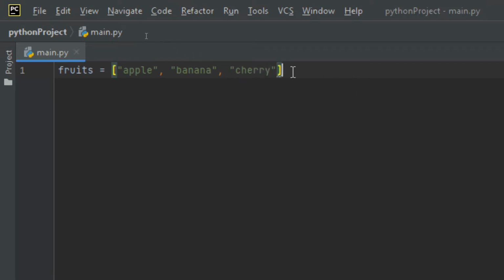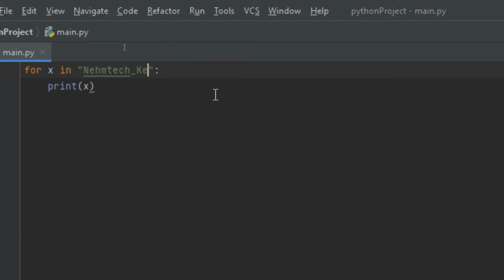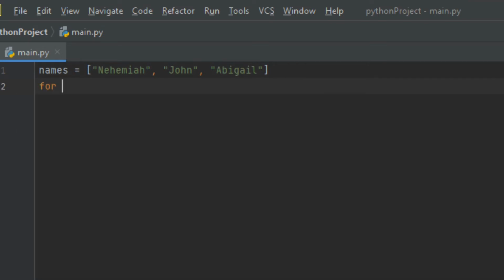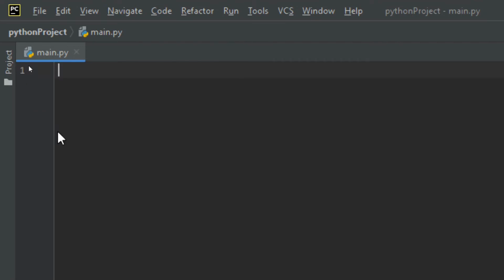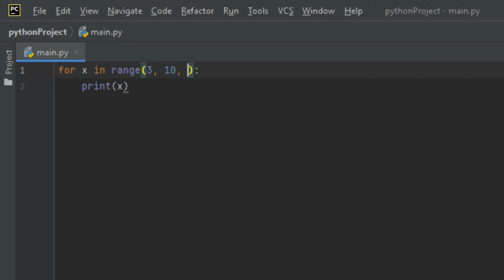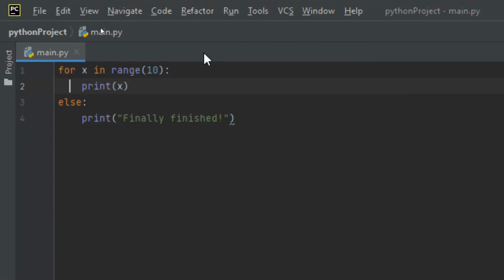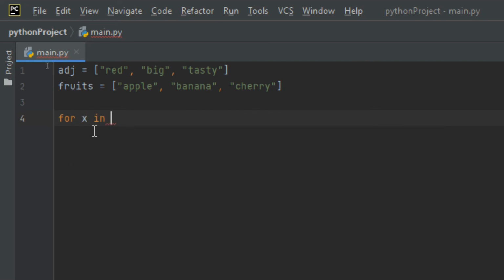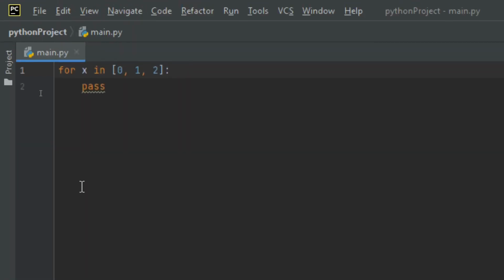PYTHON PROGRAMMING. LESSON 15 || PYTHON FOR LOOPS